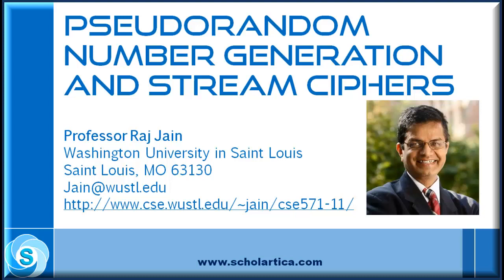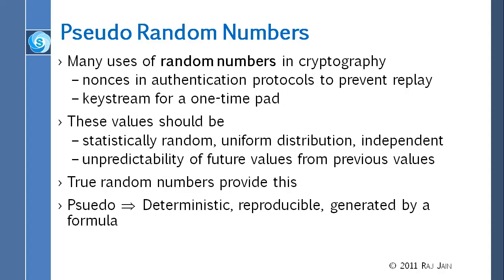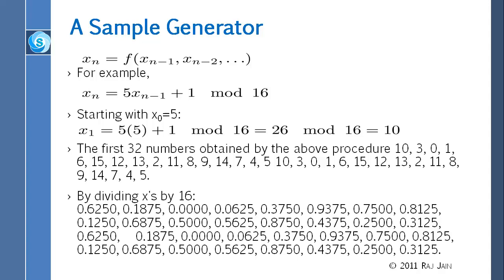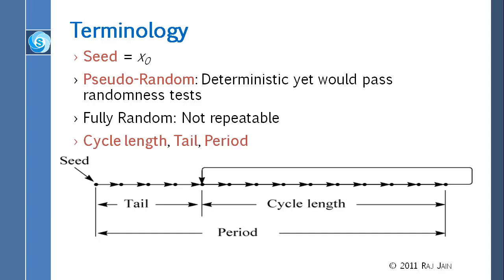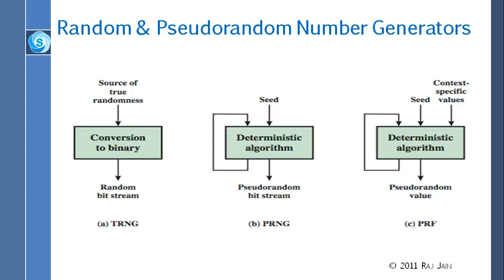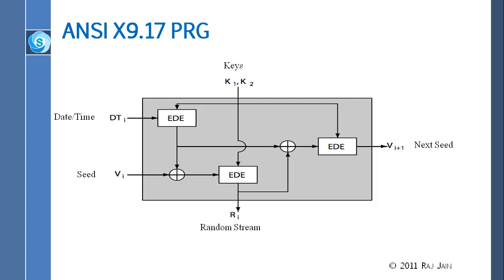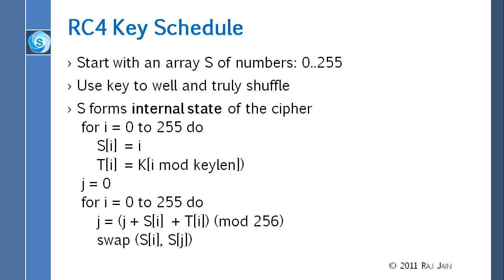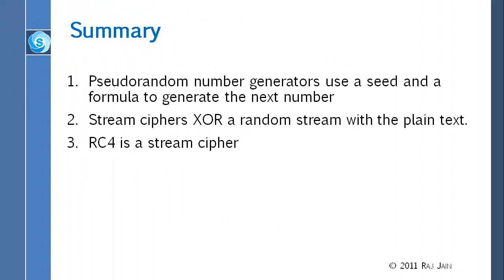Pseudorandom Number Generation and Stream Ciphers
Fundamental concepts of  Pseudorandom Number Generation are discussed. Pseudorandom Number Generation using a Block Cipher is explained. Stream Cipher & RC4 are presented.